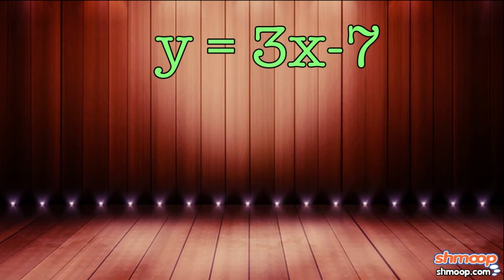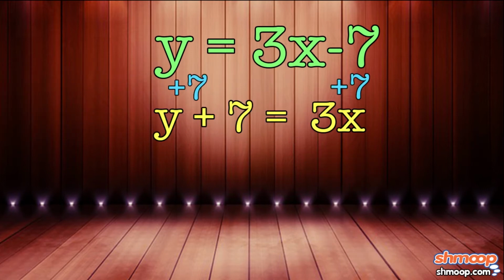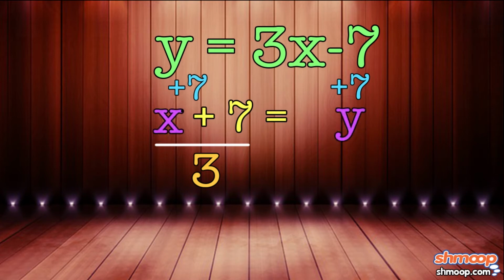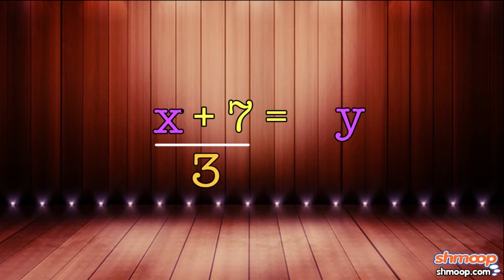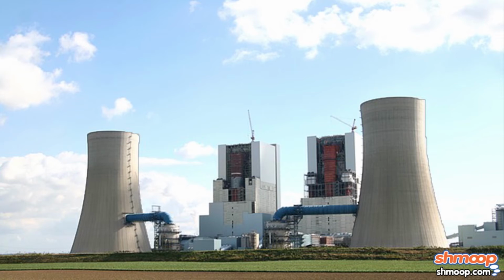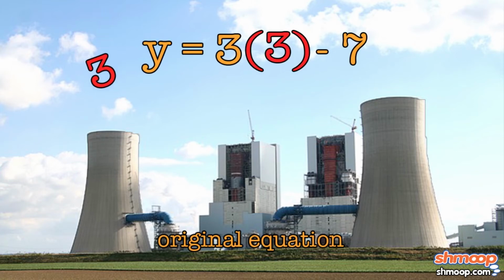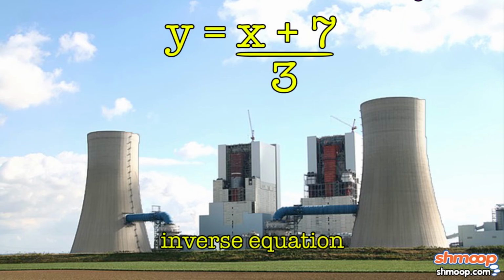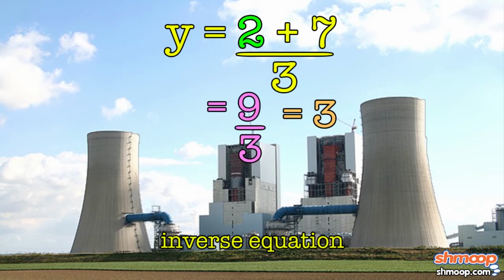Finding Inverses of Functions Algebraically by Shmoop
Need more information about finding the inverses of functions? We have a handy page on our website about that!